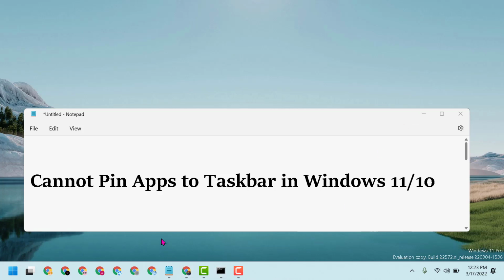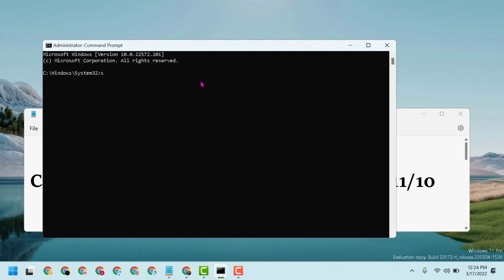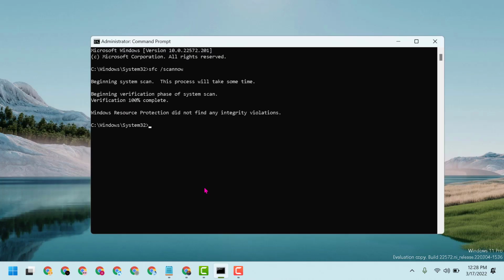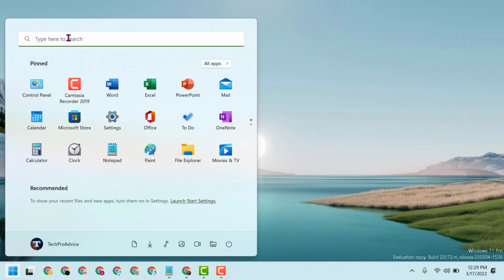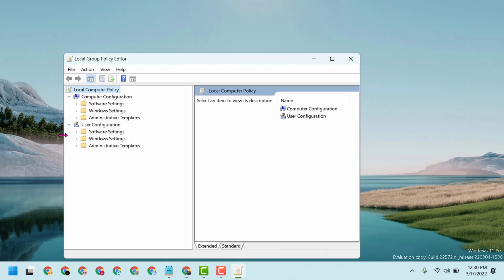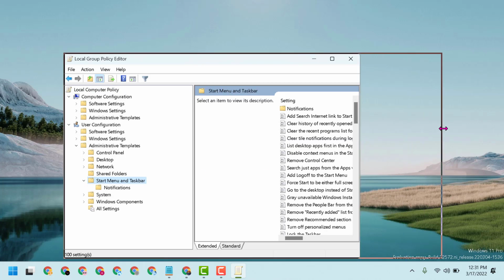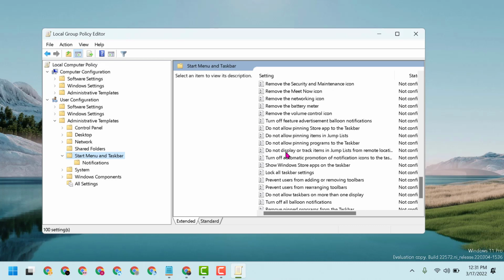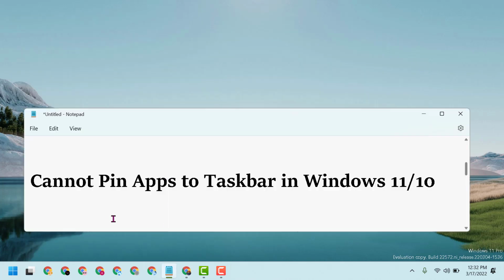FIX Cannot Pin Apps to Taskbar in Windows 11/10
This Tutorial Helps to FIX Cannot Pin Apps to Taskbar in Windows 11/10

00:00 Intro
00:11 Run SFC scan.
00:44 Open Group Policy Editon.
01:31 Select Not Configured on ''do not allow pinning programs''
01:35 Closing